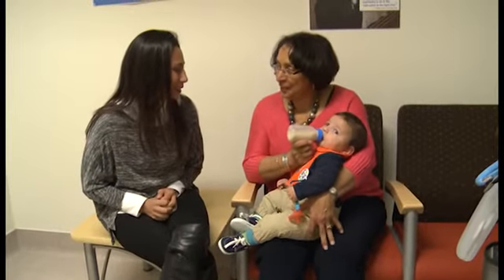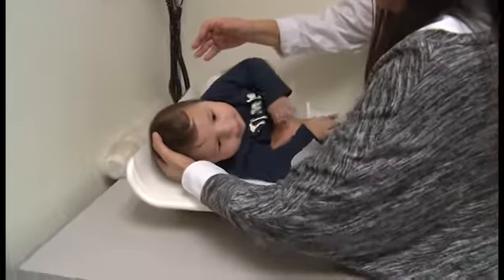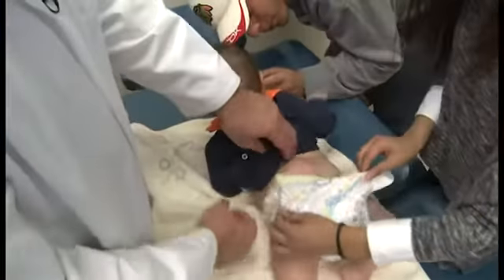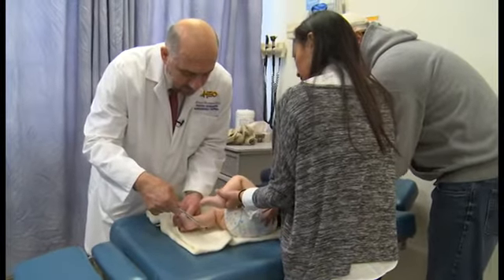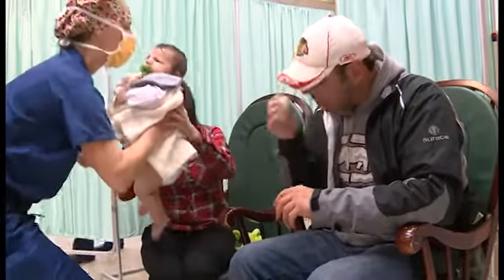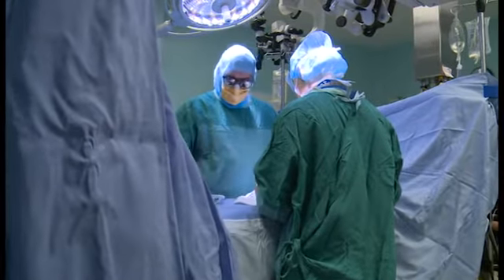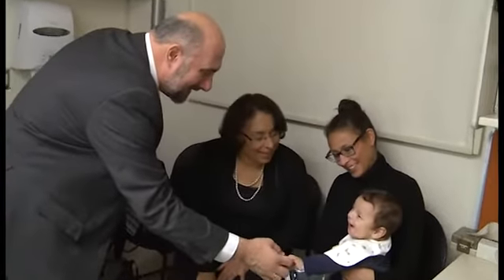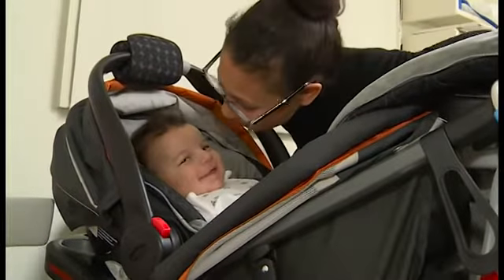Intraoperative Neurophysiology during pediatric neuro surgery of spinal cord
Intraoperative neurophysiology(IOM) : A standard of practice in contemporary operating rooms during surgical procedures to reduce inadvertent neural damage. This procedure demonstrates the crucial role of IOM during the process of  resection and detethering spinal cord in spina bifida.